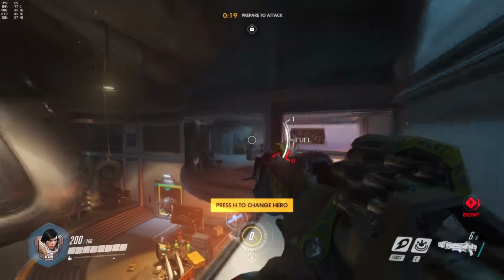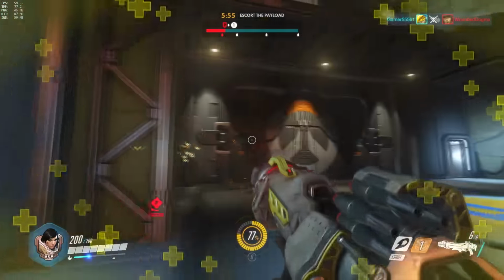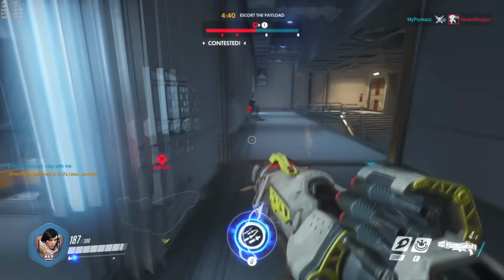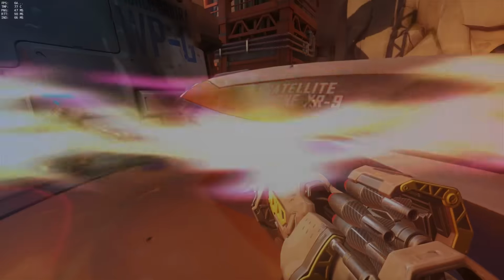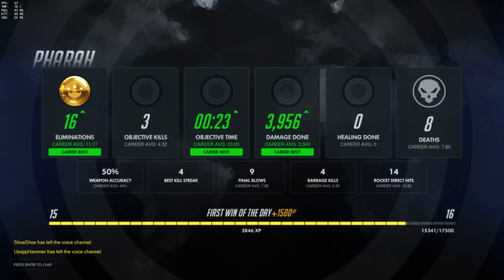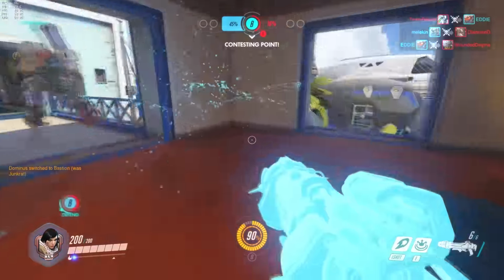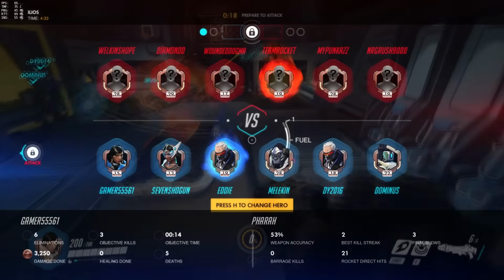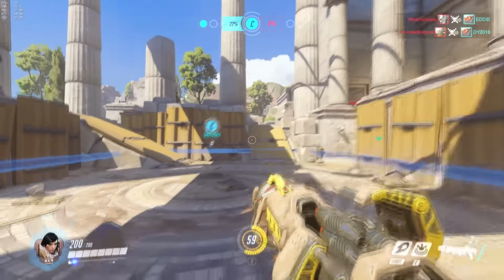OVERWATCH - PHARAH - UP, UP AND AWAY!!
So Guys, If you would like to stalk me and see awesome Updates; Such as when I upload a video or just talk to me Check me out at these links!!! Enjoy!!
Tumbler - Coming soon... Maybe